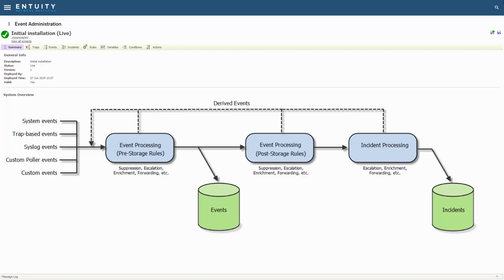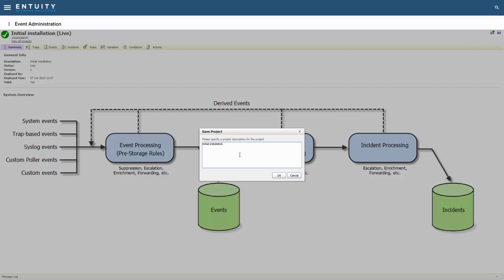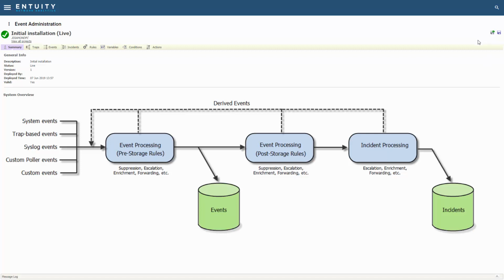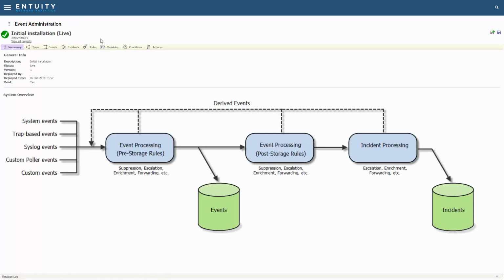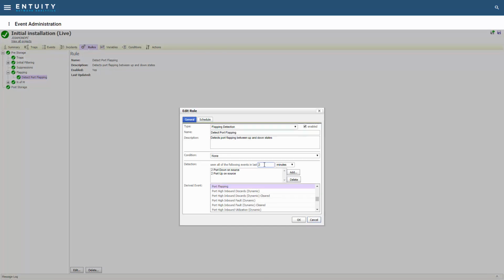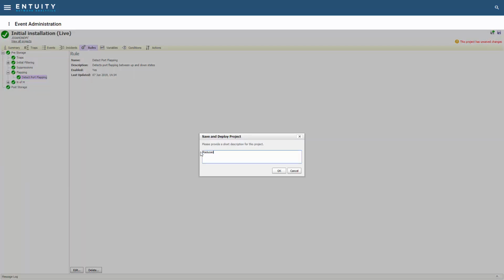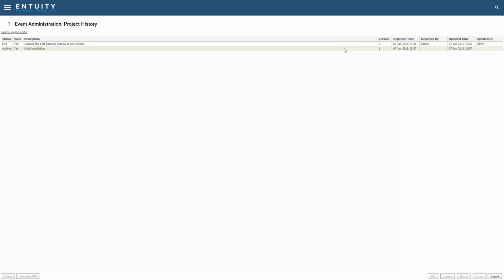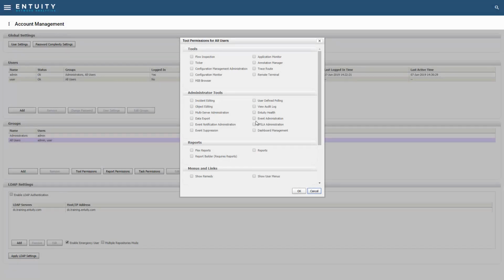Projects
Learn about event projects and how they are used in ENA.